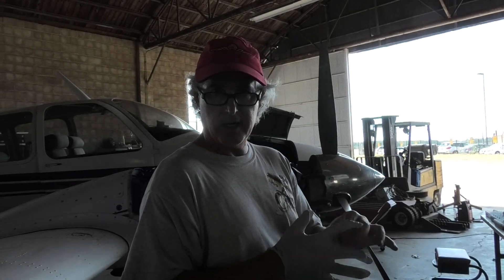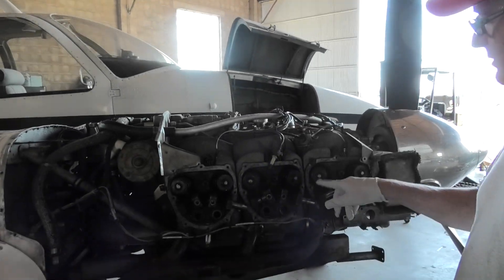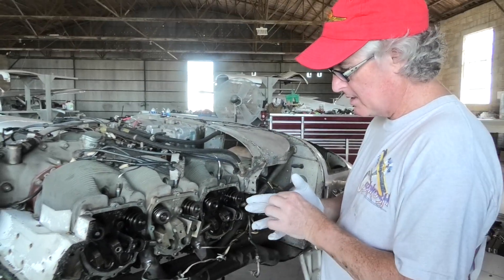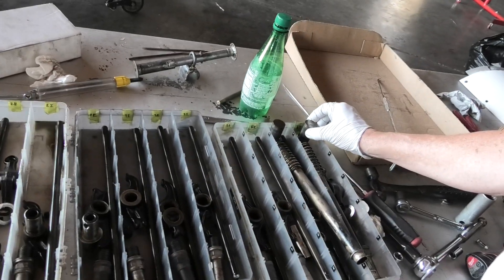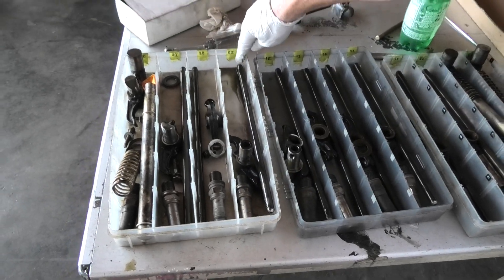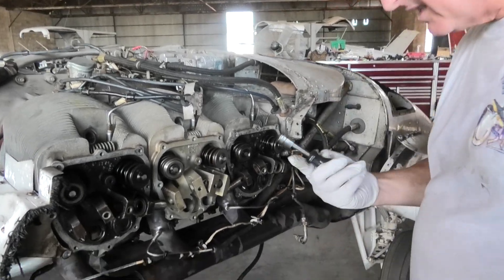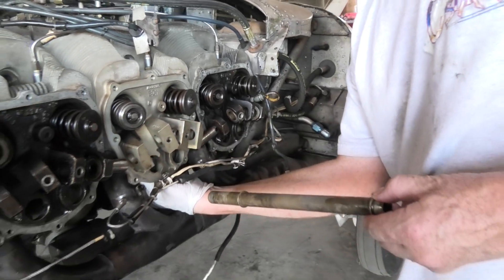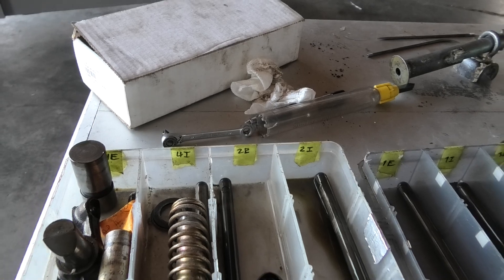Examination of lifters in IO-520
Quick overview of the process of checking the cams and lifters on an IO-520. This is certainly not a how-to video. Just a quick peek into a part of the process. (And proof that I did it to my airplane!)